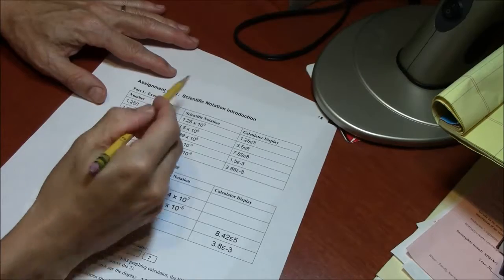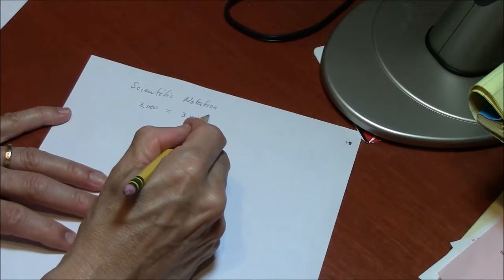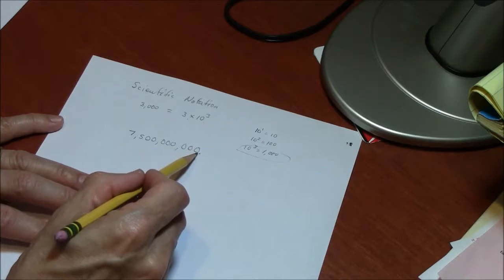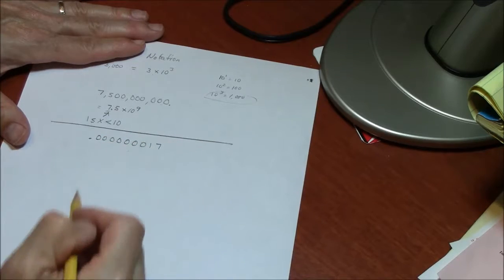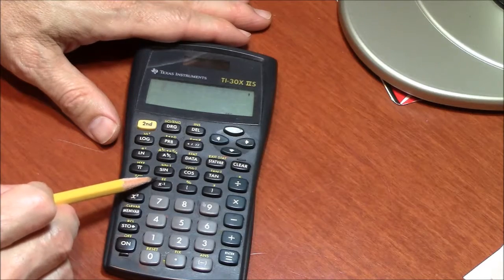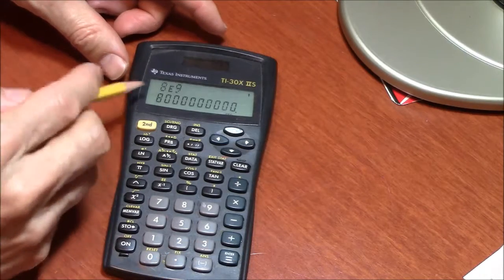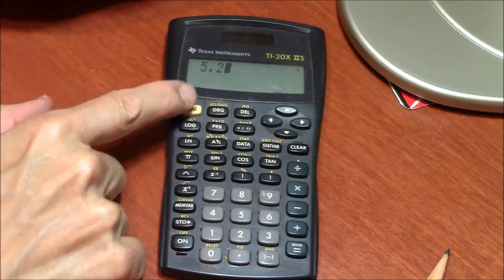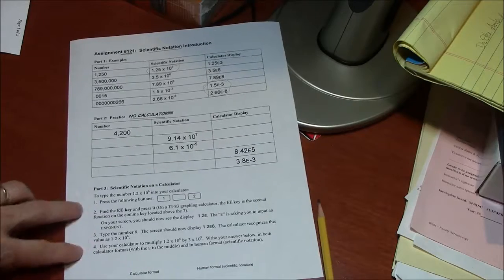#126 Scientific Notation TI 30 Calculator